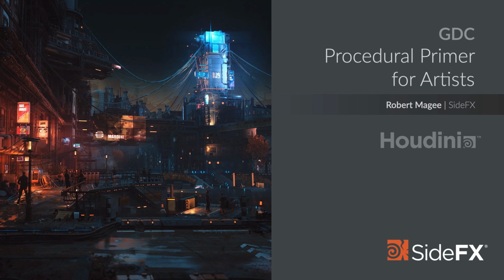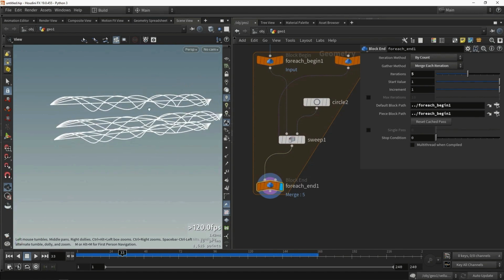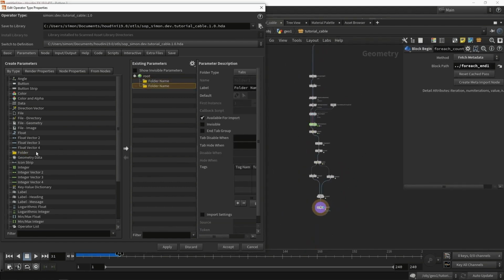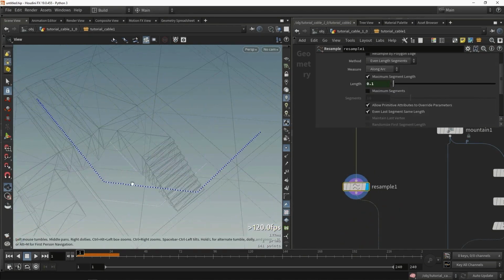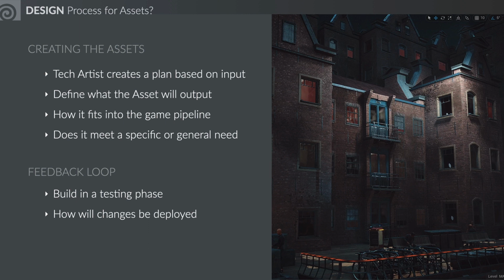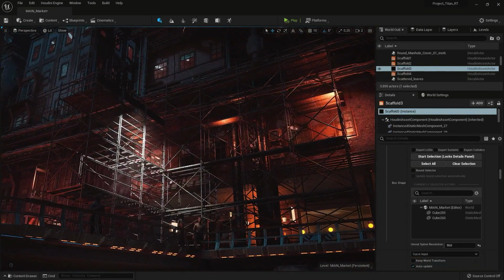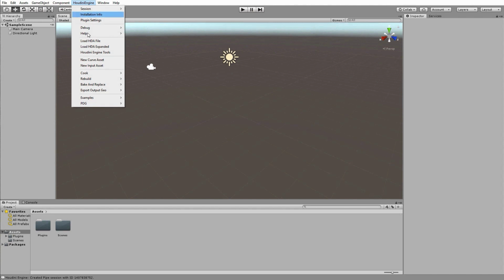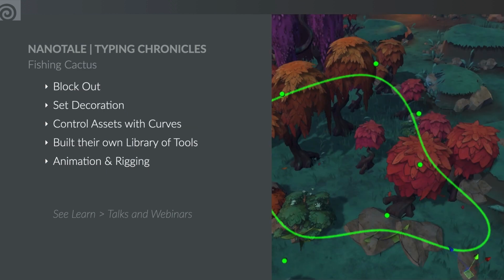Procedural Primer for Artists | Robert Magee | GDC 2022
More and more game designers and developers are using Houdini's procedural workflows for high quality, art-directable FX, modelling, and world building. In this quick primer, learn how technical artists can develop powerful procedural tools in Houdini - and share them with game artists throughout the studio. These tools can then be used with platforms such as Unreal or Unity where artists interact with procedural assets while Houdini works under the hood to cook the nodes. This workflow ensures that assets stay procedural as long as possible, even deep into production. Learn what types of tools are best suited to proceduralism, how these assets can be set up for artistic control and what artists should ask when requesting procedural tools from technical artists.